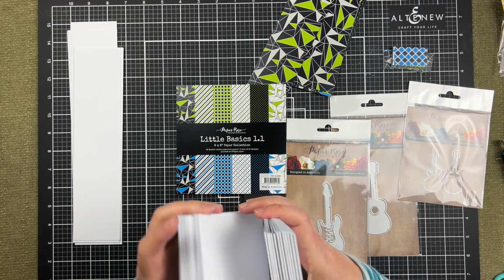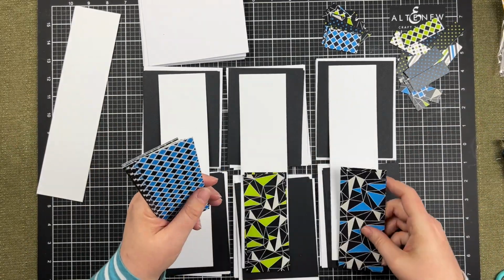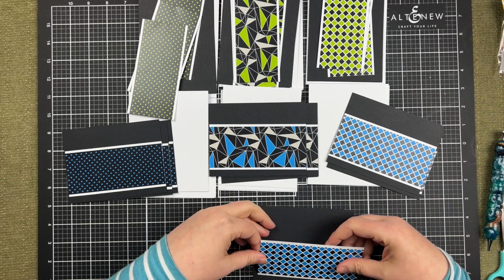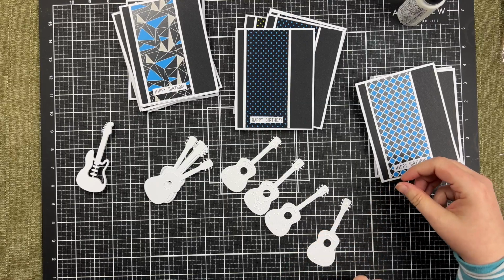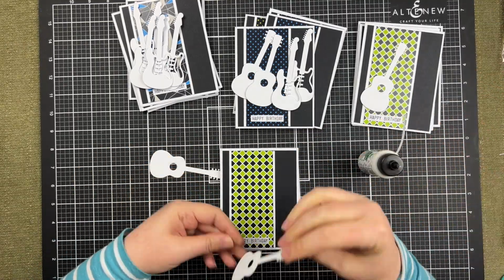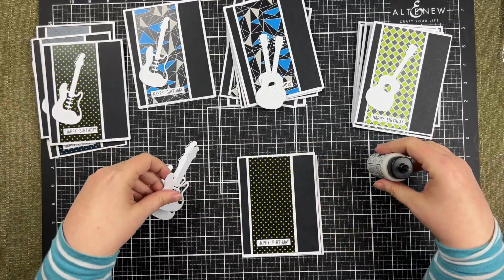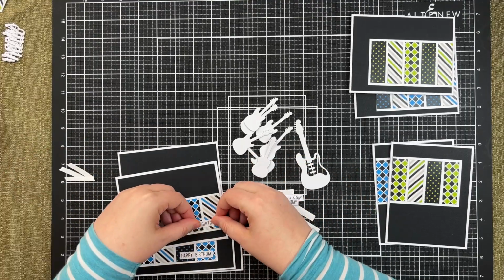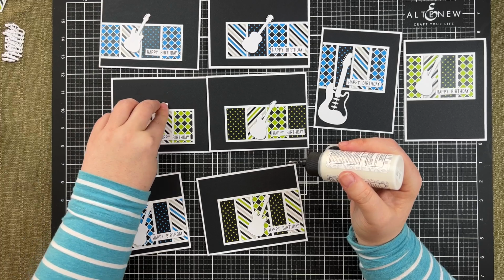finishing a paper pad | guitars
Fun birthday cards using the Paper Rose Little Basics 1.1 6x6 paper pack with Paper Rose Guitar dies (links below).

——— Scrapbook Custom Navy and Mustard [scrapbook.com]
——— Scrapbook Custom B & W Shapes [scrapbook.com]

○ My Favorite Things [My Favorite Things]
○ Simon Says Stamp [Simon Says Stamp]

TOOLS TO CREATE MY VIDEO:
○ Camera - my iPhone 13 Pro
○ Video Editing - iMovie